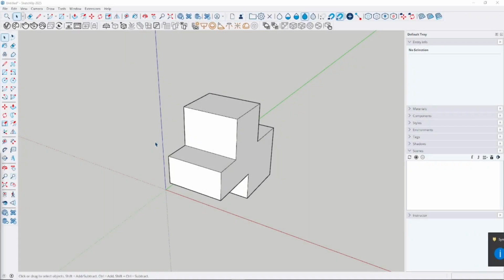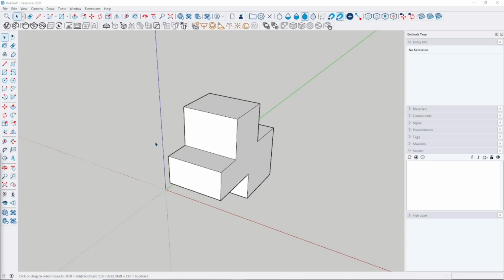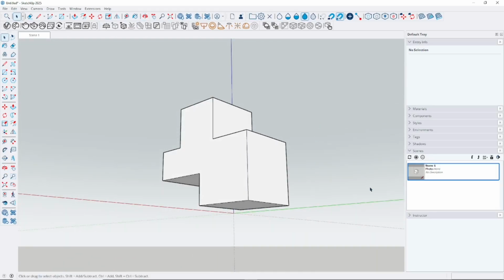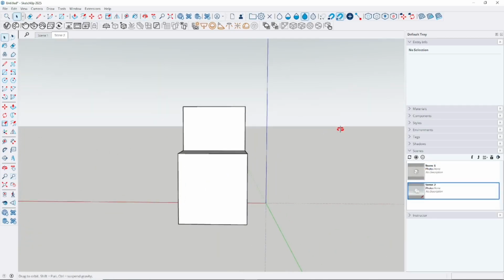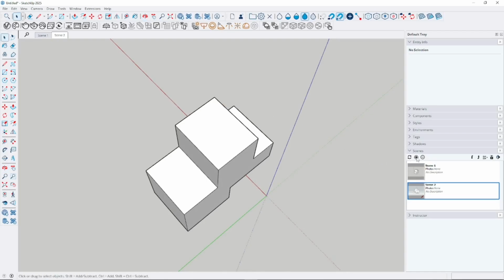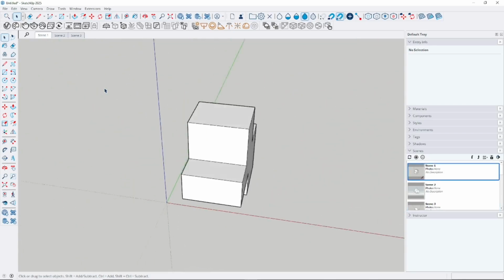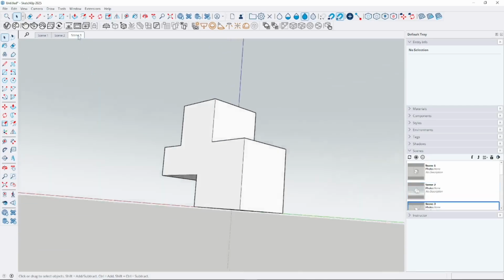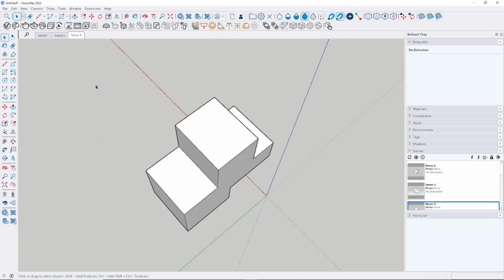Sketchup How To Create A Scene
Learn sketchup basic tutorial for beginner how to create a scene fast and easy